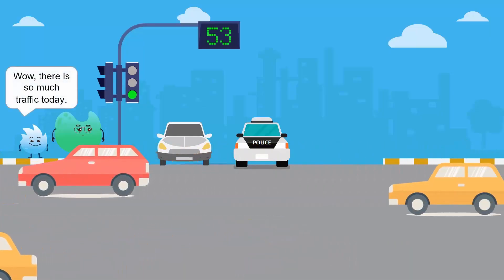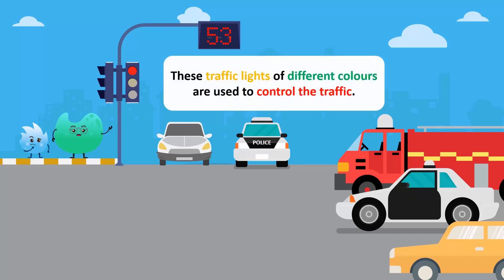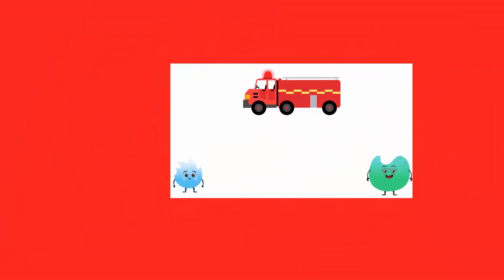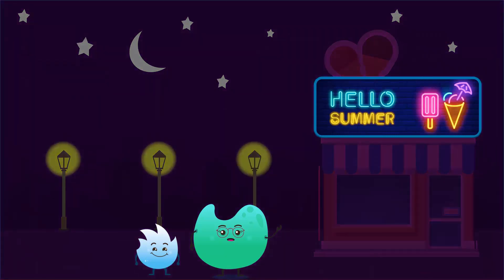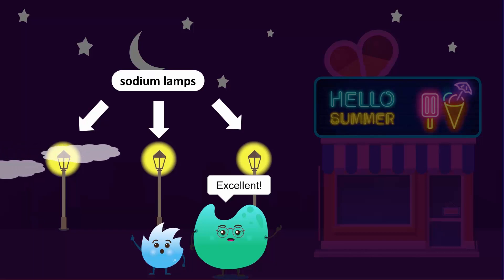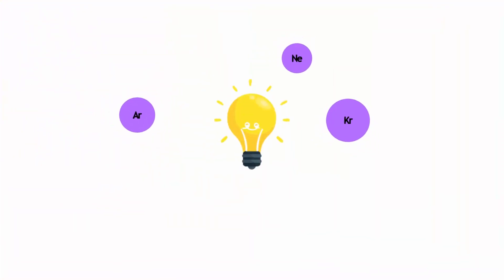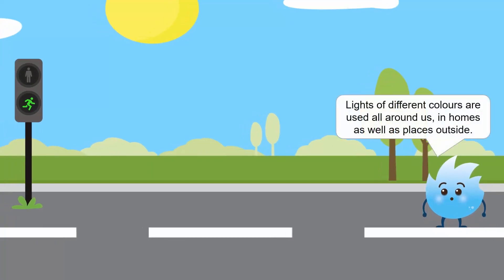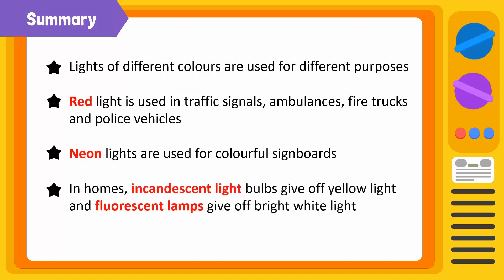Uses of Light in Everyday Life